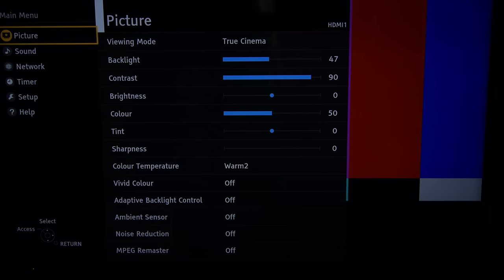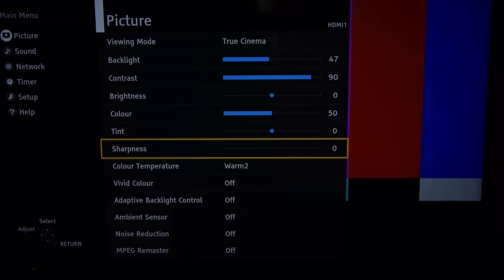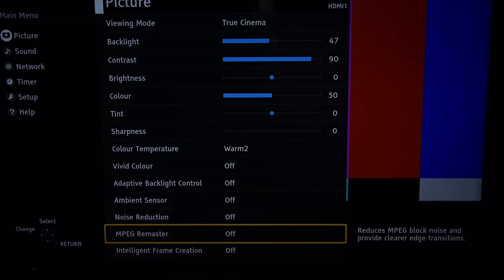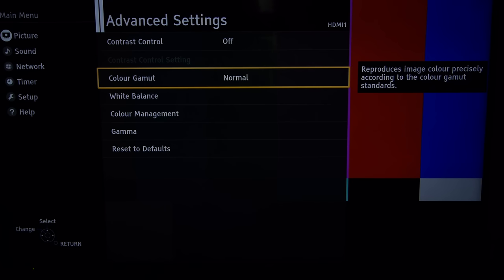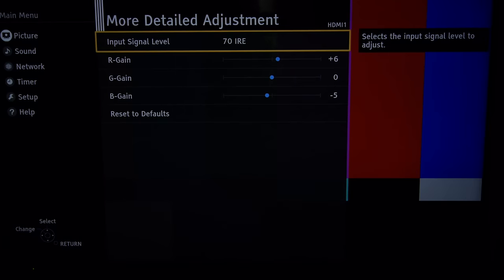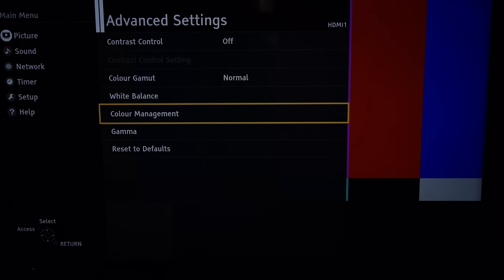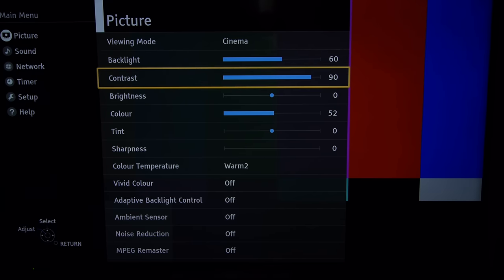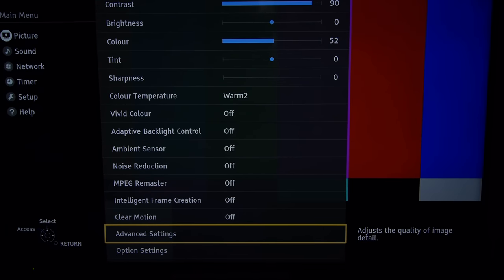Panasonic TX-55DX600B Best TV Picture Settings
We go through the day and night settings on the Panasonic DX600 4K UHD TV. If you need further help with settings on your TV go